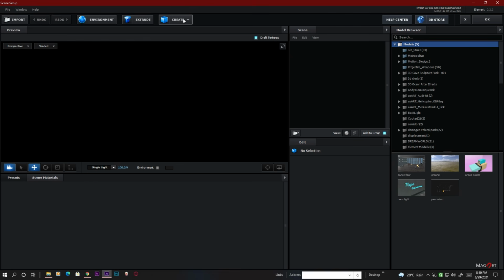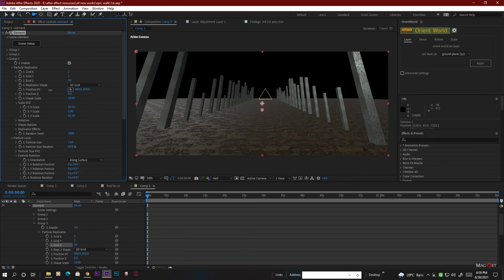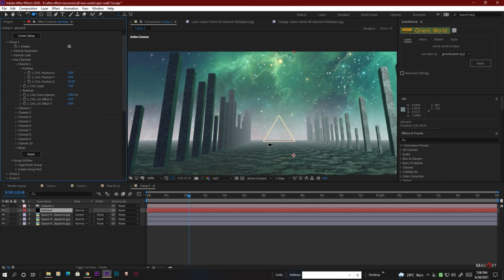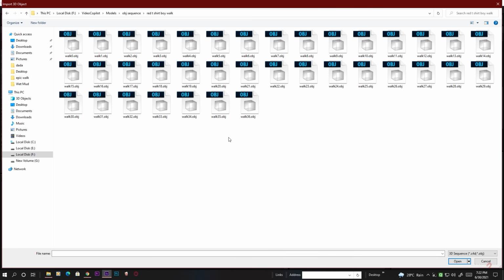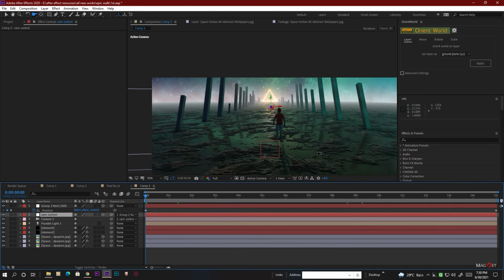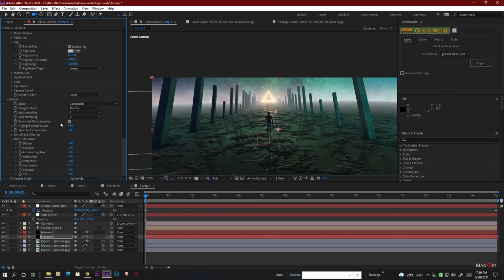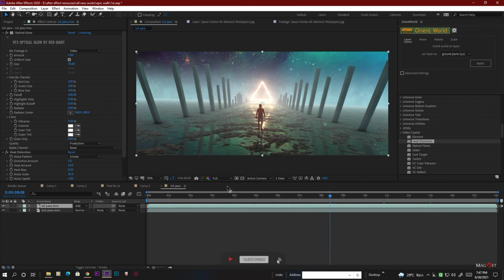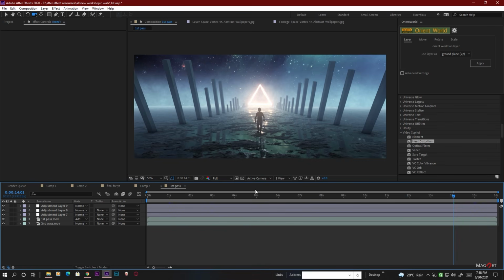How to make an epic walk using ELEMENT 3D Part 1 II TUTORIAL II After effect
Hello friends,
In this tutorial video, I try to create an Epic walk clip using element 3D, Hope you all like it.

download link for the project components here:
OBJ. sequence & its texture:

I'm Amit

Signing out...

🎵 Song: 'Per Kiilstofte - Dystopia' is under a Free for YouTube license.